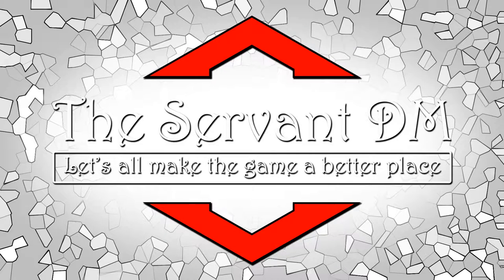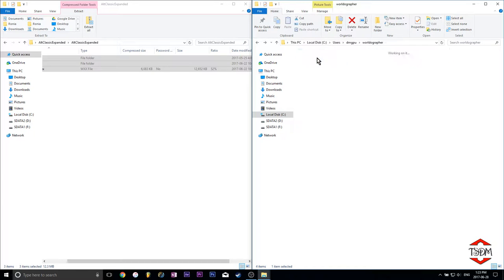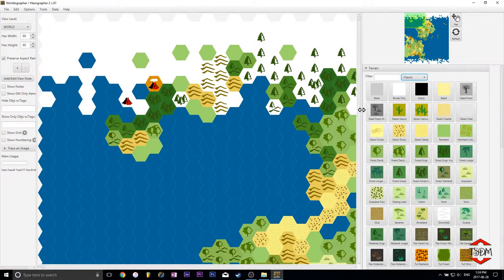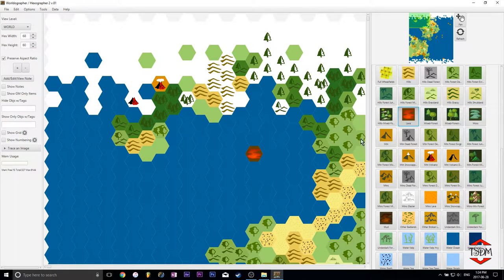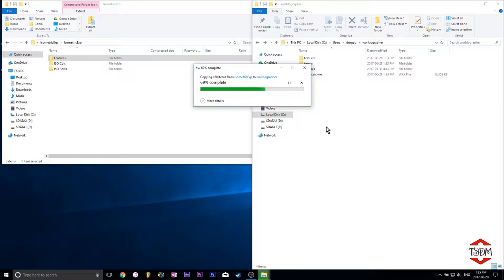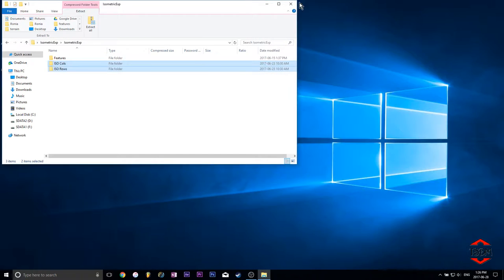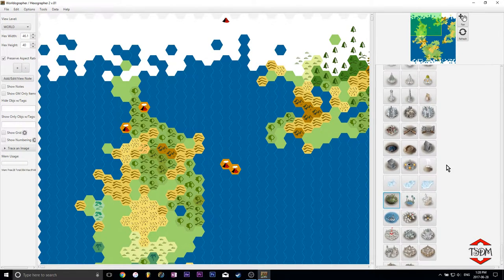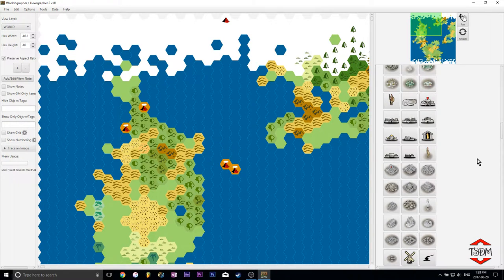The Servant DM [05]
Adding new icons to Worldographer.